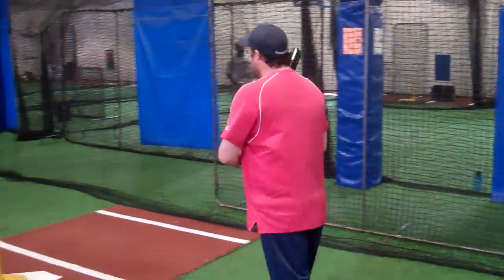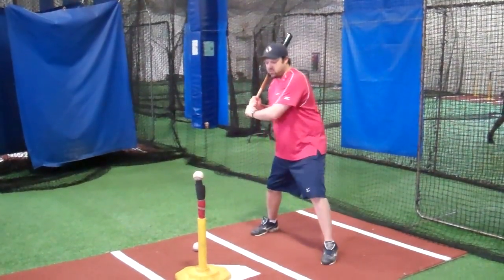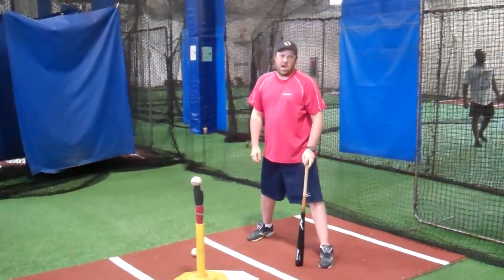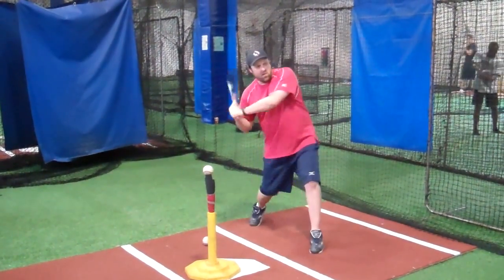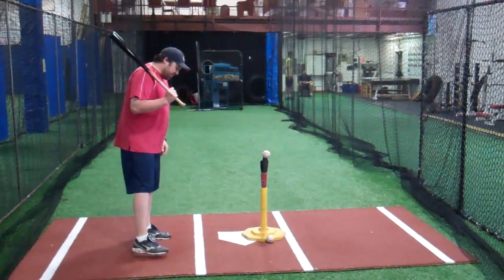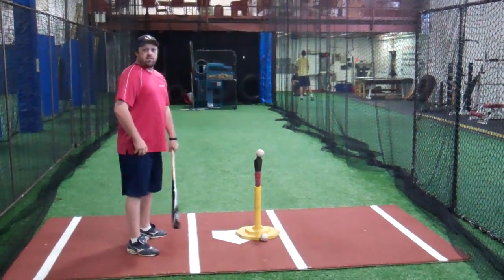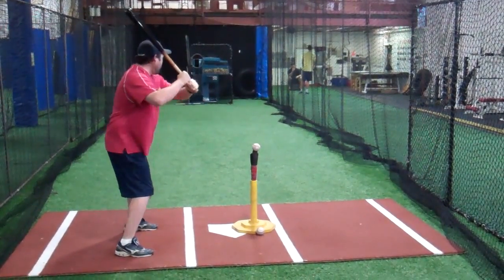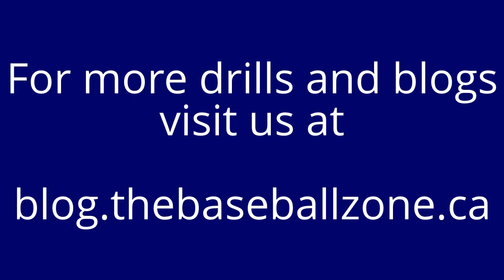Derek Jeter Drill (aka Driving the Outside Pitch) - The Baseball Zone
Who: Players who have trouble hitting the outside pitch effectively.

When: In season.

Where: On field or in the cage.

Why: To help hitters feel comfortable with their ability to hit the outside pitch effectively. Thus increasing the number of pitches they feel comfortable swinging at.

How: Demo in video.

Coaching cues: We want to watch that our athletes have a point of contact deeper in the strike zone with the outside pitch. This can be done by set up on the tee (shown)  or by hitting the pitch later if it is thrown. The later point of contact will help the hitter to keep their hands connected to the torso as they move to impact. Also of note, nothing should change in the swing, the only change is in point of contact. Hitters should be able to hit the outside pitch as well as the inside or middle pitch, though it may take time. What we don't want hitters to do is to have the hands move away from the body as they move to point of contact. This disconnection will result in loss of power and bat control.

For more blogs, videos, eBooks and other content, please visit us at blog.thebaseballzone.ca